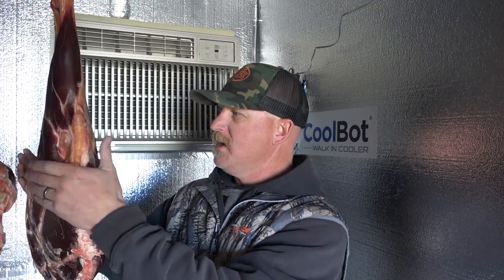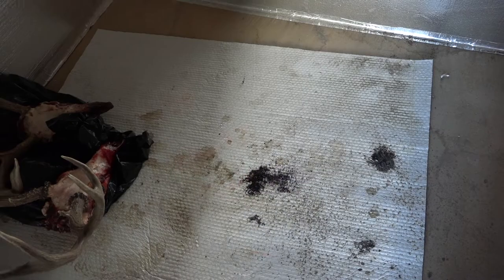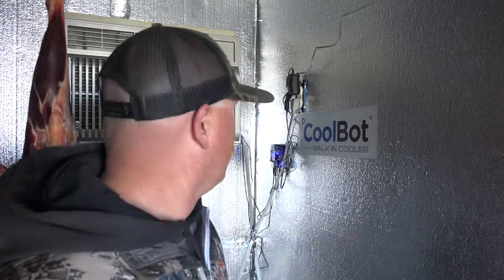6 YEARS!!! USING COOLBOT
Six year!! Yes I have used the same A/C unit for the past six years to cool and age my game meat.